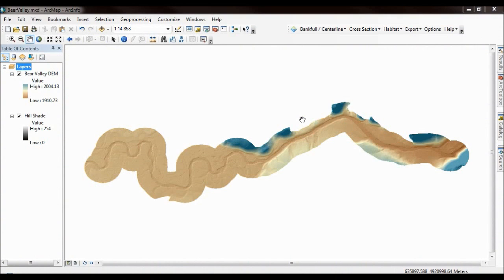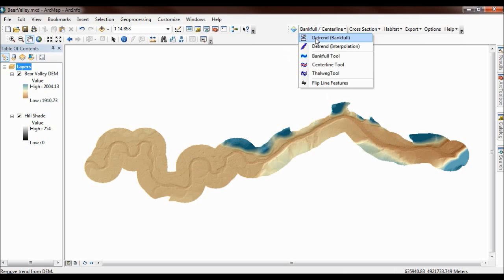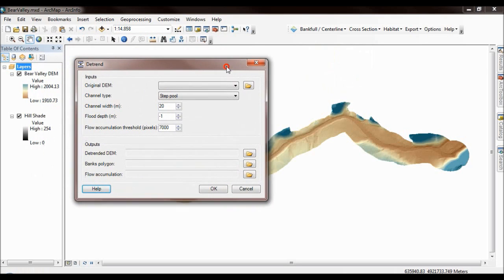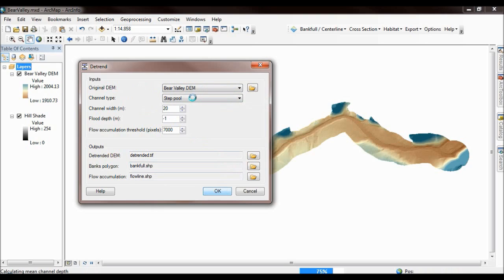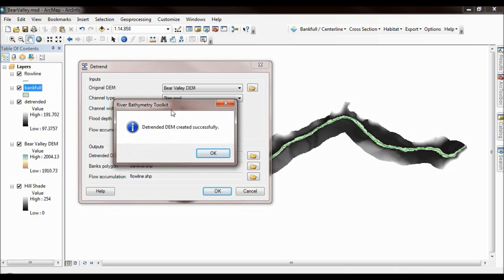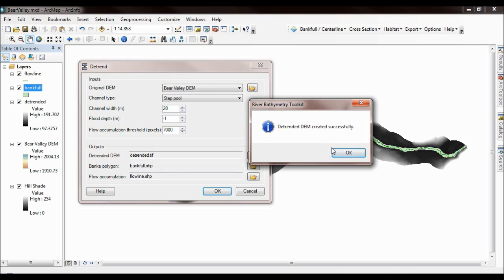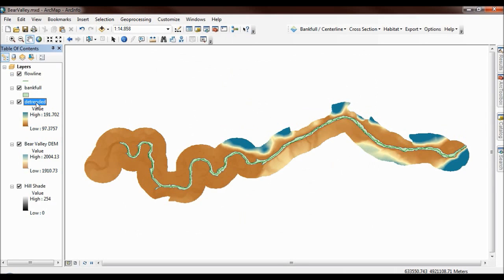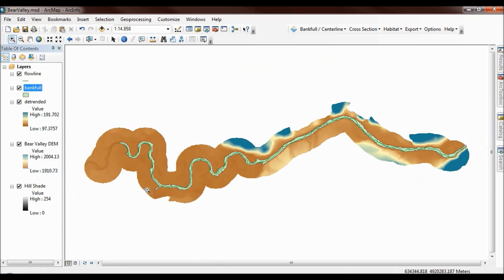RBT Detrending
Introduction to the River Bathymetry Toolkit Detrending Feature